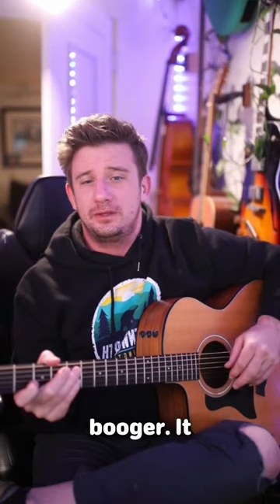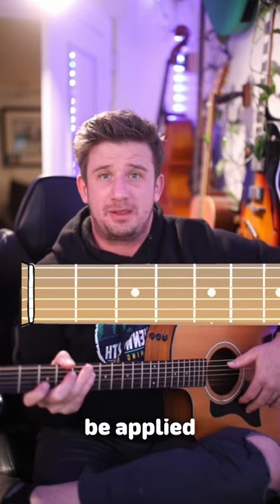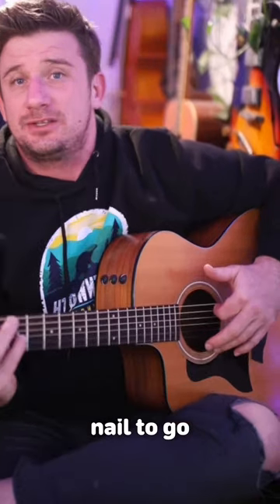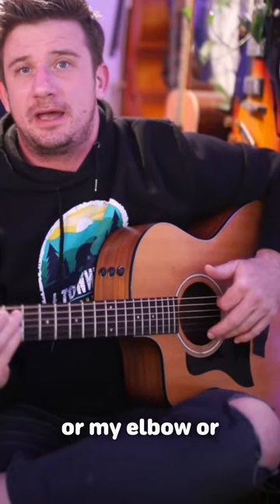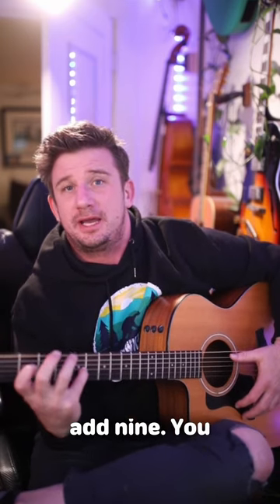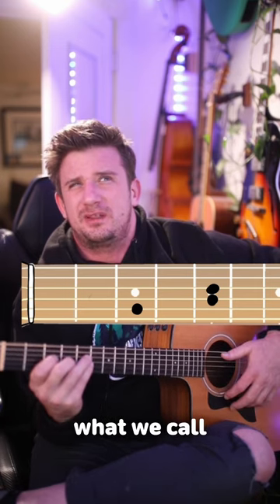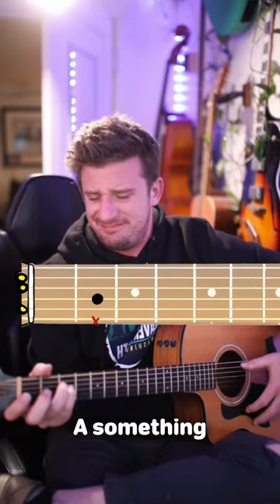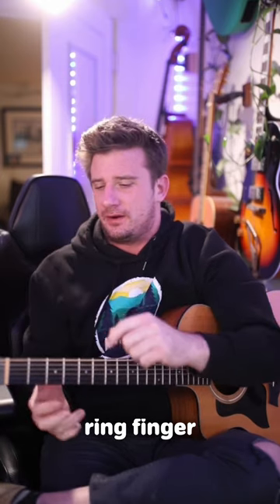Around the Pomegranate - Wilbur Soot(Tutorial)